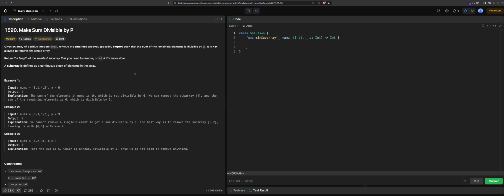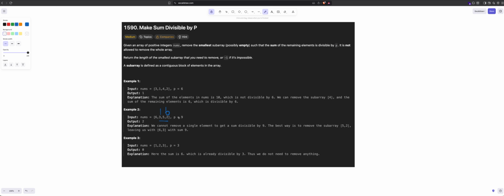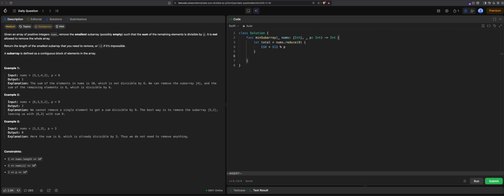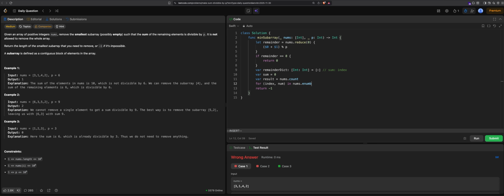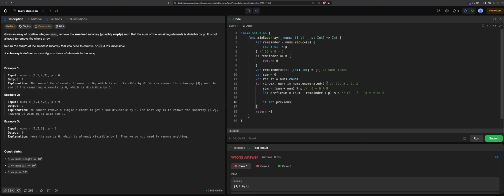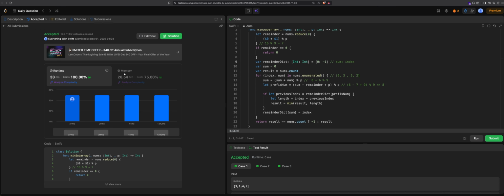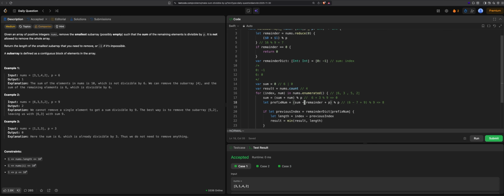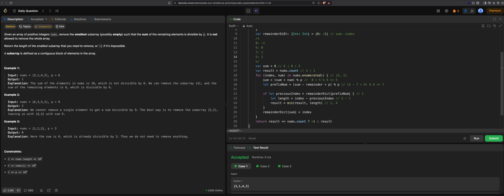Make Sum Divisible by P | Leetccode 1590 - Swift